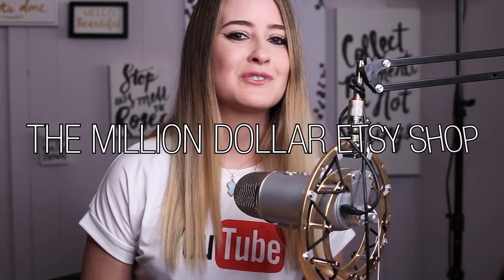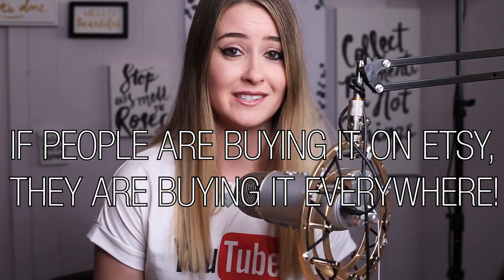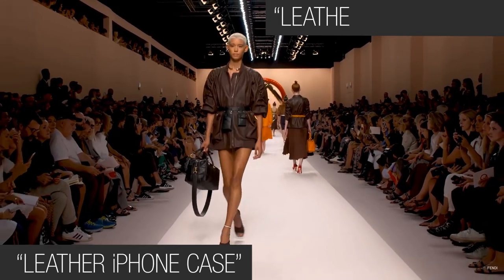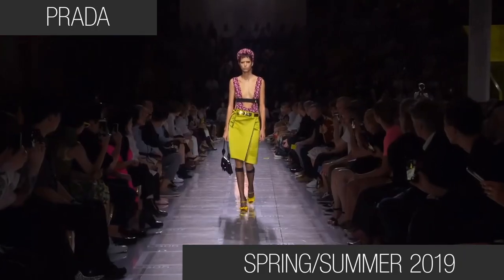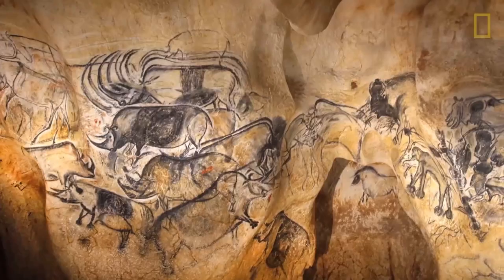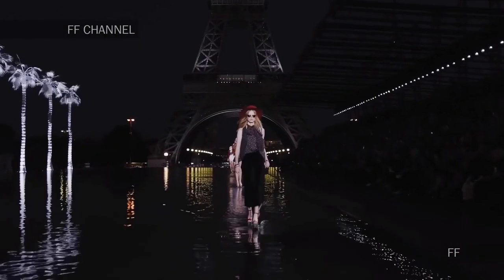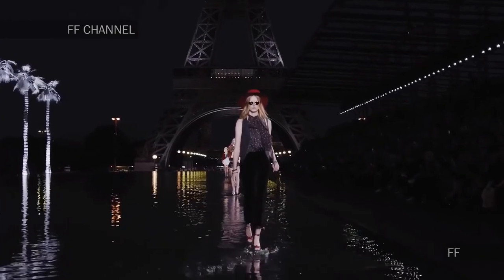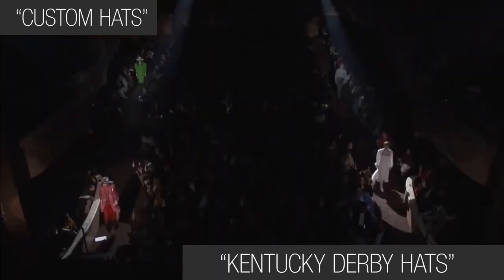ETSY Trends - What to Sell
I run a multi-million dollar Etsy shop, I will show you the current trending niches with the highest search volume and lowest competition on Etsy. I will also share the long tail keywords that you should be using, evidence of trend on the runway, and evidence of the trend in the google search reports. Don't believe me? Use google keyword planner and search yourself!

My name is Bailey. I am the founder of Ringcrush, and of the "Million Dollar Etsy Shop". I'll teach you how to build your own Million Dollar Etsy Shop!